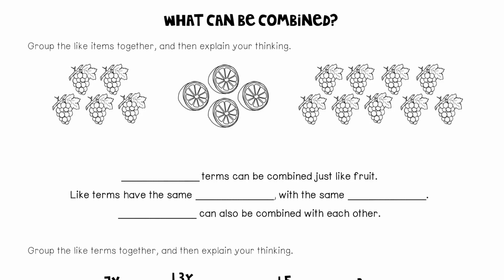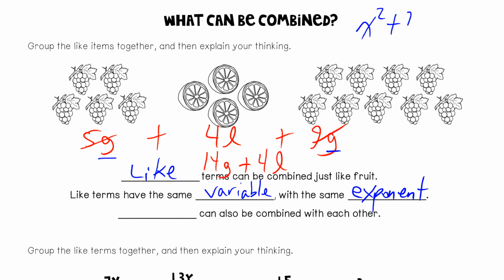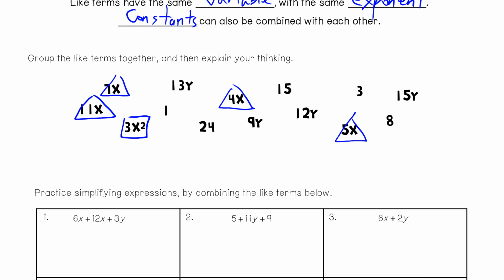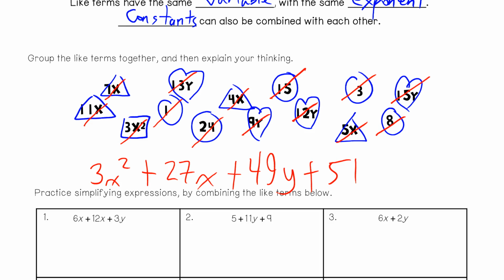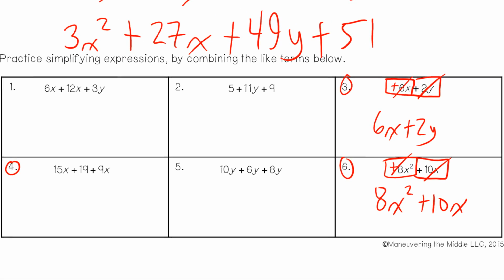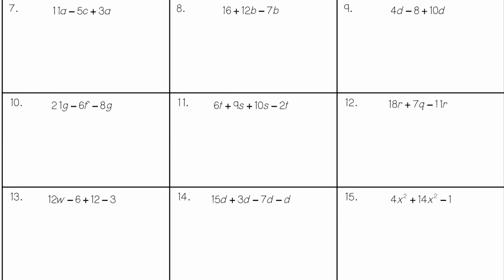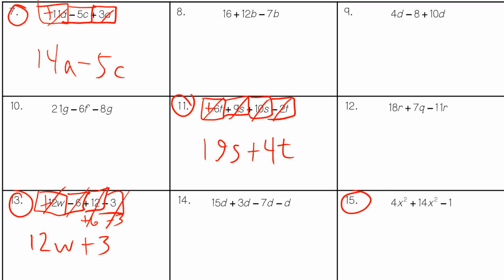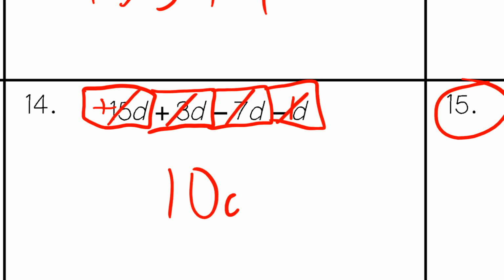Pre-AP - What Can Be Combined